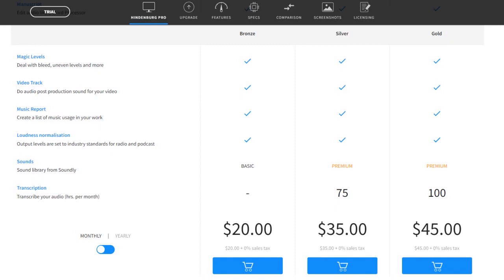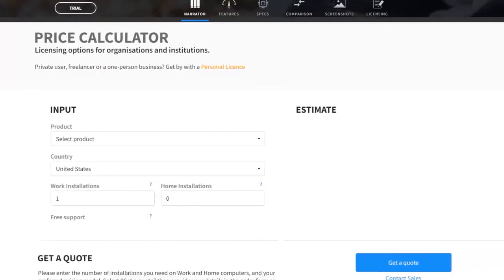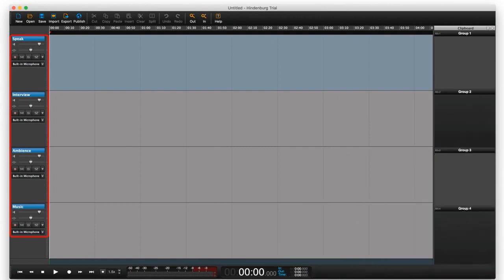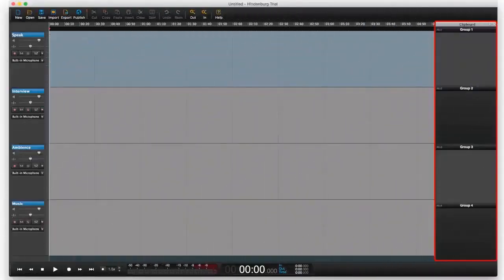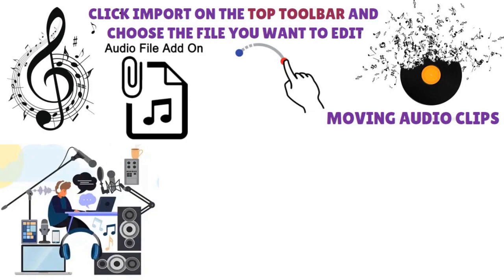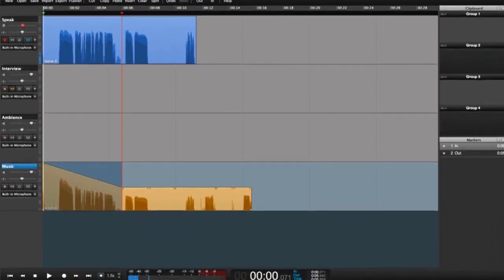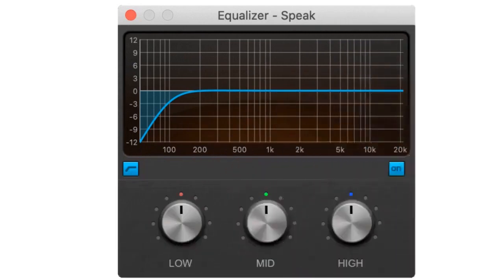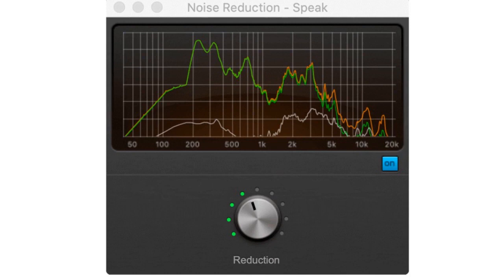This 2025 Hindenburg Journalist REVIEW Separates FACTS From Company Propaganda. Don't Be Lied To!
▶️Hindenburg Journalist Walkthrough 2025 - Unleash Your Creativity with Hindenburg Journalist 2025. Discover the Secrets of Hindenburg Journalist 2025: A Complete Walkthrough. Watch Now!